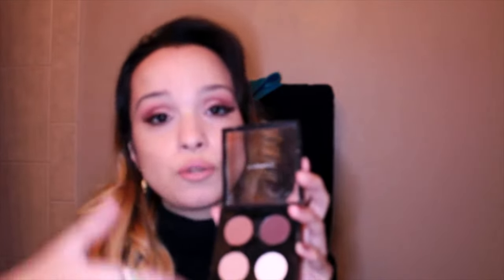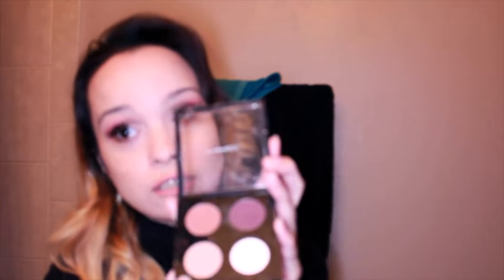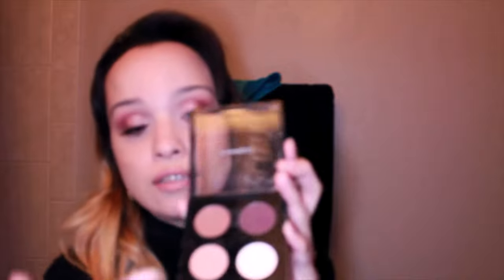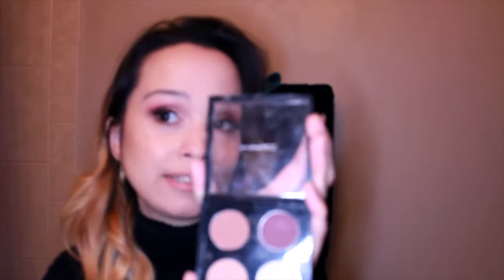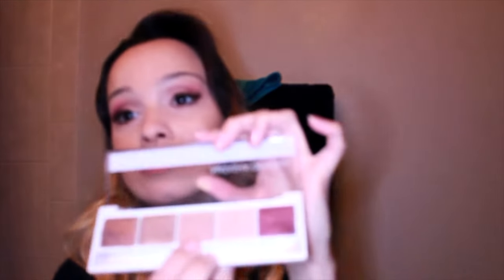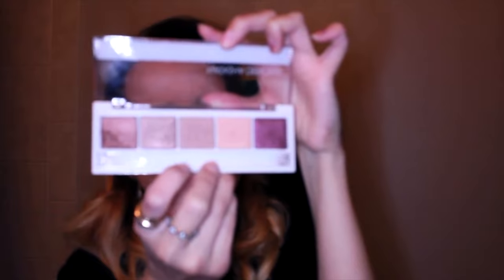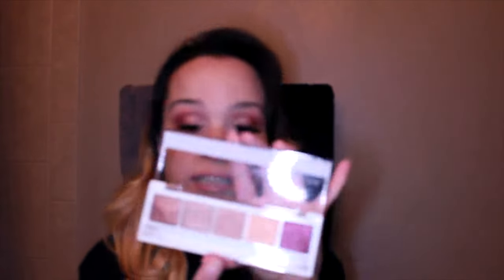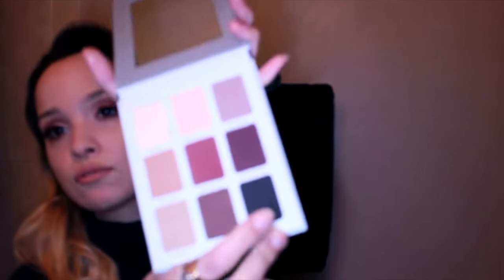How to start your eyeshadow kit! Essential Tips.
Beauty and fashion related tips, life's experience exchange. Let's share laughs and passions!

Edited by Richard Burgin